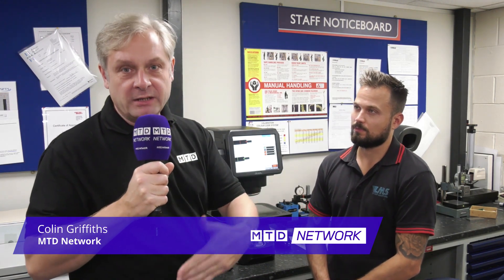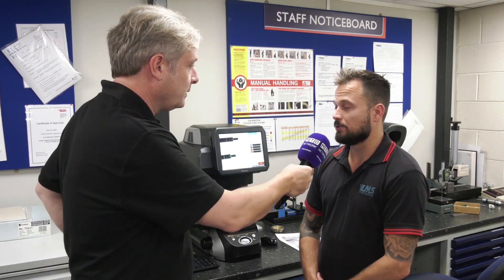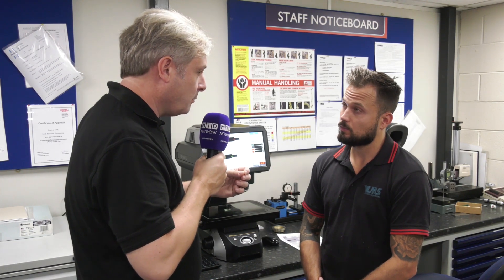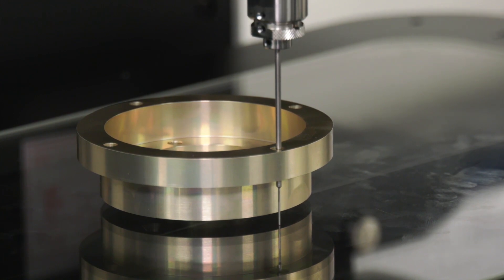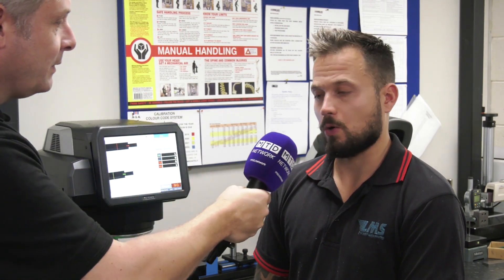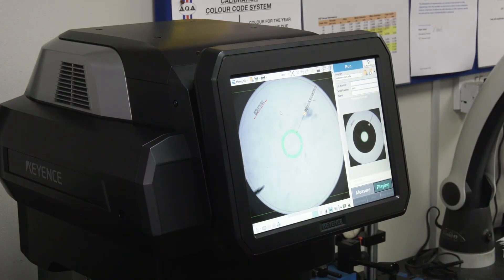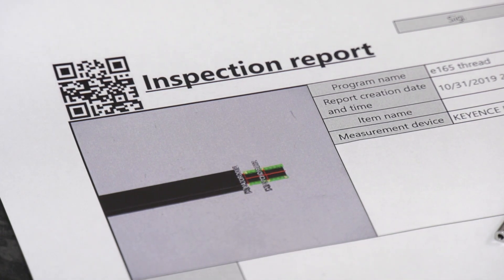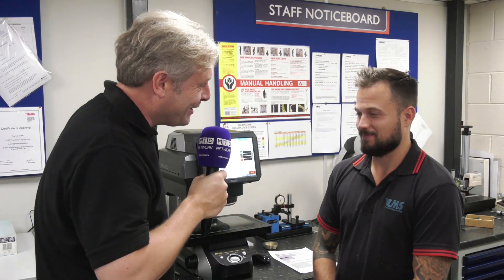Improved Measurement and Traceability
LMS Precision are keyed up to do quality parts on their suite of machines. But to take it to the next level they have just invested in a Keyence Optical Measurement System. Not only doe sit reduce the time to inspect components but it has improved the accuracy and traceability.